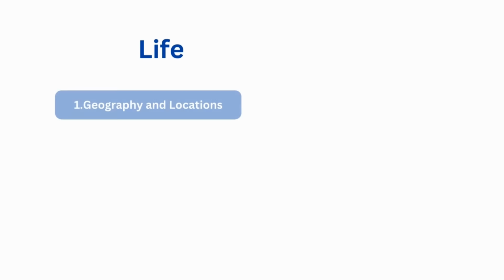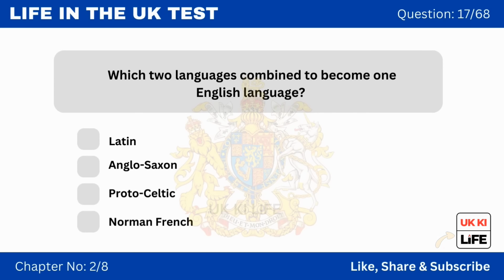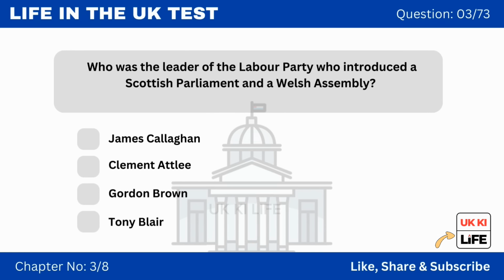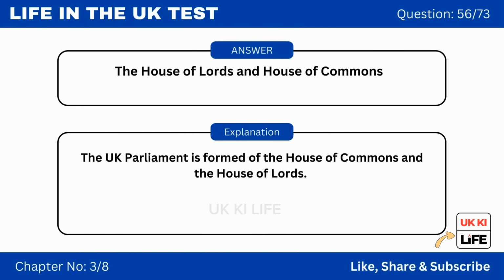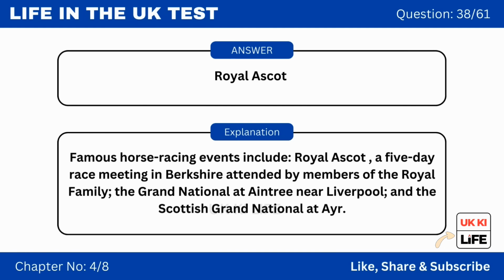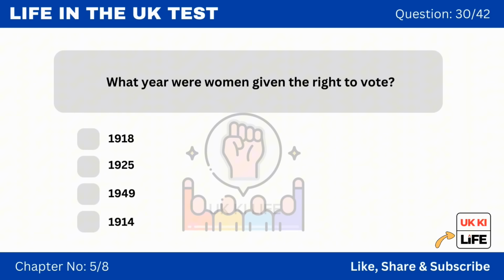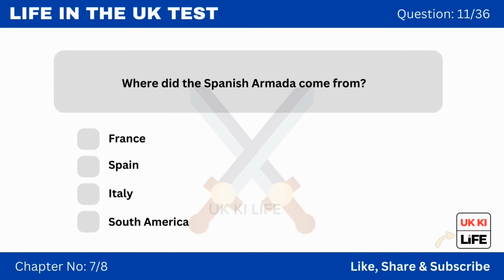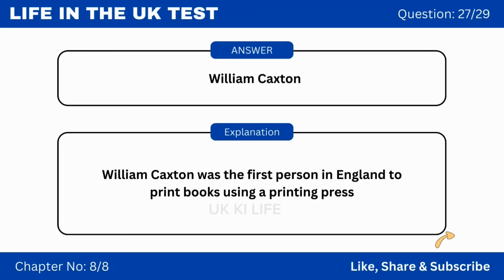New Questions Life in the UK Test In 2026, UK Citizenship Test 2026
This is a Complete Life in the UK Test 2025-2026 Course! This all-in-one video covers every possible question and answer you need to pass your Life in the UK Test no need for books, apps, or extra materials. Just watch or listen and practice along!

Whether you're applying for British citizenship or Indefinite Leave to Remain (ILR), this course is designed to make your preparation easy and effective. All questions are based on the official test format and updated for 2025 and 2026. Simply listen if you can't watch perfect for learning on the go!

What’s inside:

All Life in the UK Test 2026 questions & answers in one video
No book or app required just practice here!
Designed for listening: learn by audio of Life in the UK Test  if you can’t watch.

How to use:

Play, pause, and repeat questions as needed
Practice daily for best results
Listen anywhere at home, work, or on the move

👇👇UPDATED ANSWERS👇👇

Chapter 4, Question 57. Correct Answer Hindus and Sikhs.
Chapter 6, Question 33. Correct Answer Sir Robert Watson-Watt.
Chapter 3, Northern Ireland National Assembly Members is 90.
Chapter 3, Question 02. Small Claim Amount is £5000
Chapter 5, Question 19, Correct Answer is False

Good luck with your Life in the UK Test!